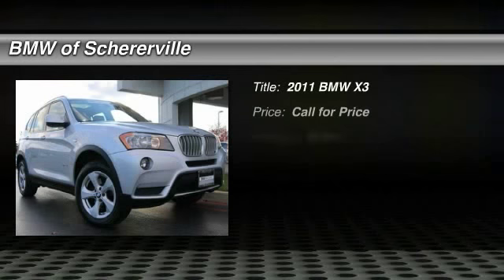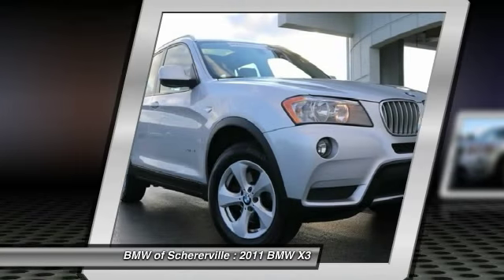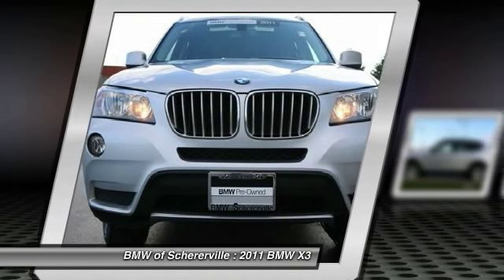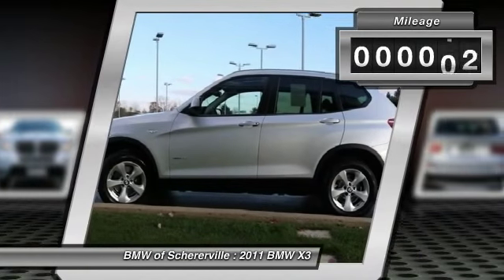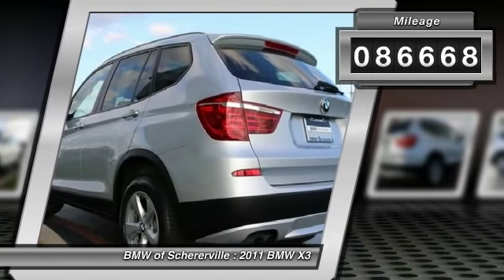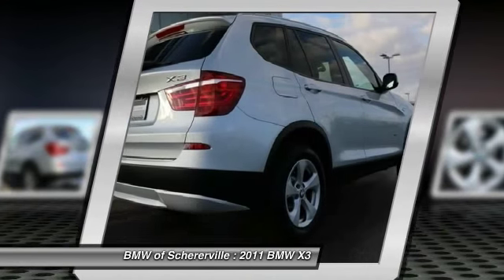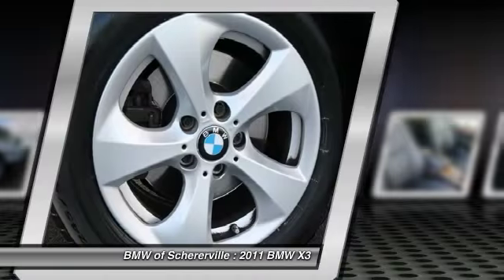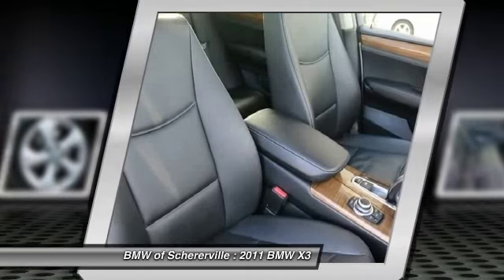2011 BMW X3 Schererville, Chicago, Gary, Lansing 16114A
2011 BMW X3 xDrive28i

One Owner!!. 8-Speed Automatic Steptronic and AWD. Lots of latitude. Sit back, relax and enjoy the ride. Come take a look at the deal we have on this wonderful 2011 BMW X3. Enjoy the safety and great visibility when you sit up high in this family SUV. New Car Test Drive said it ...builds on everything that made it BMW's top-selling SUV and adds space for rear passengers, a ride smooth enough to satisfy the strictest critics, and all the latest drivetrain and chassis technologies at BMW's disposal... MORE ABOUT US2015 Center of Excellence Award-Winner! We are a highly-rated consumer dealer according to Dealerrater.com and Google. BMW of Schererville specializes in Customer Satisfaction and will do what it takes to earn your business. If you have never been “WOWed” by your dealer, give us a call at the number above and experience BMW of Schererville today.